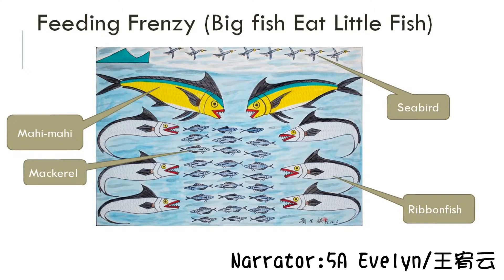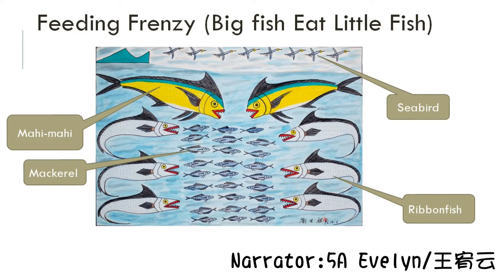Feeding Frenzy Big fish Eat Little Fish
The famous fish balls in Nanfangao are made from Pompano dolphinfish. They are the same kind of fish as these two big fish in the painting. Nanfangao residents call them mahi-mahi. In the painting, the mahi-mahi want to eat some little fish. Unexpectedly, other six ribbonfish are going to try to grab and eat them as well. Also, some seabirds in the air are ready to join them. Look! Everyone is joining the battle, ready to fight!